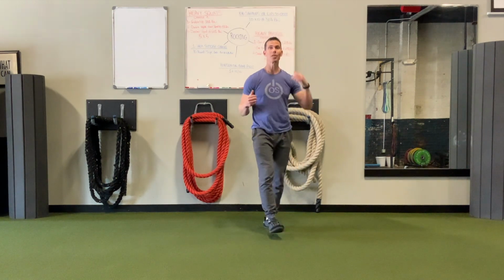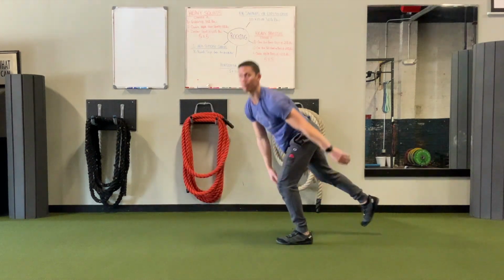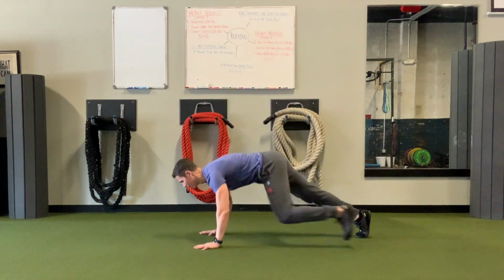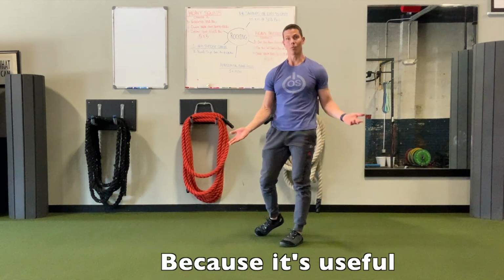The Functional Pushup for Resilience and Fall Prevention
In this video, Tim demonstrates a way to do the pushup that makes it a very functional movement. An Idea inspired by Matt Hill's Living Systema book.